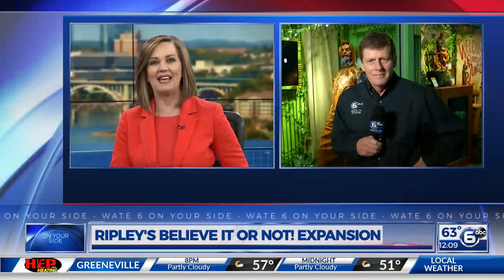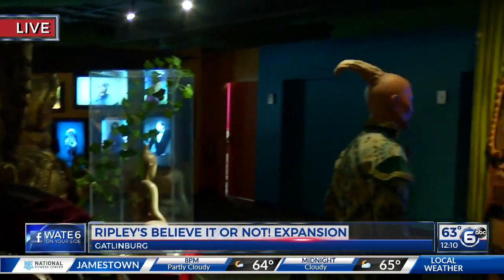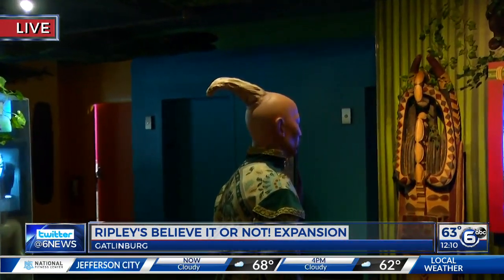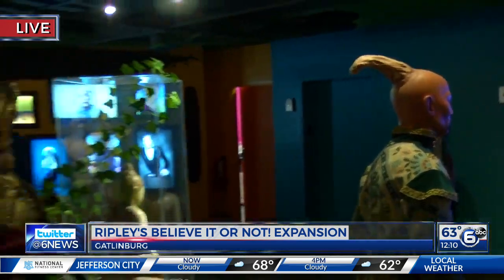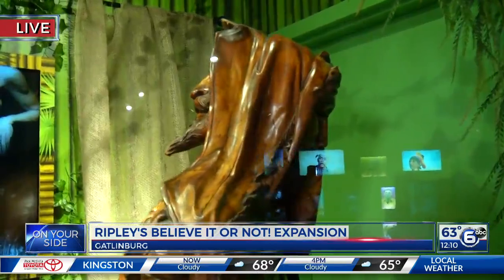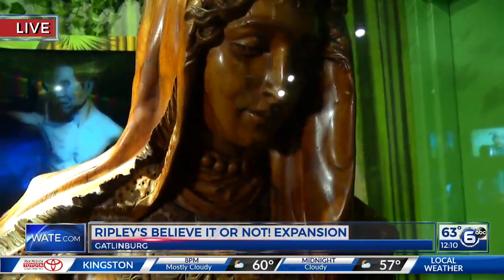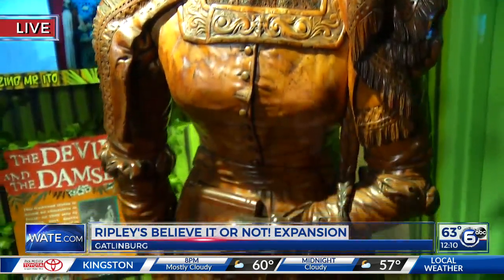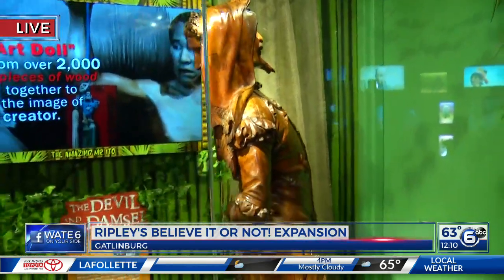Gatlinburg Ripley's Believe It or Not expands, features 500 new exhibits